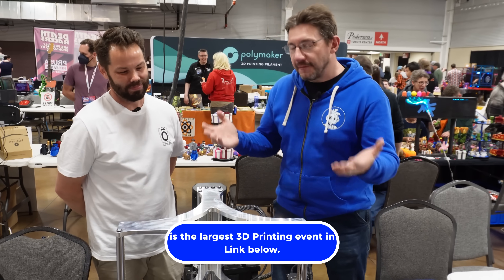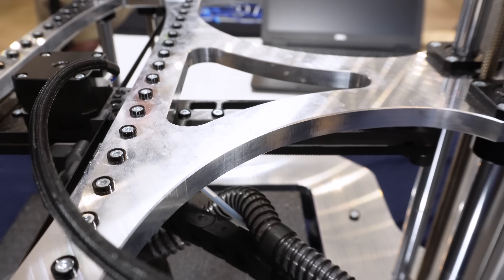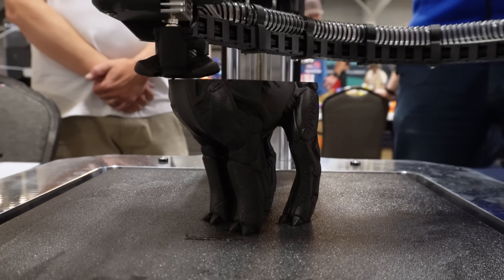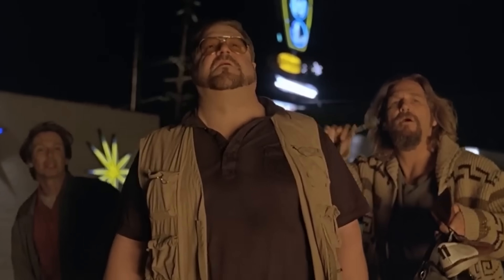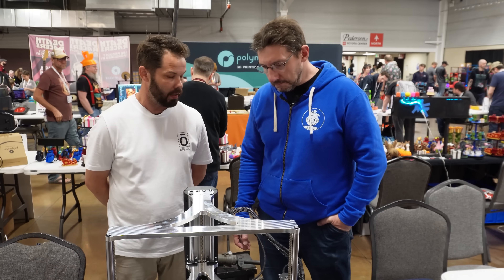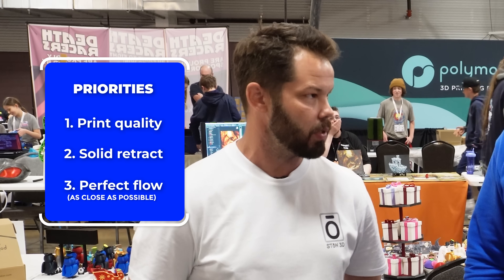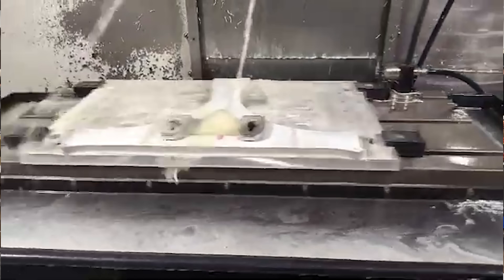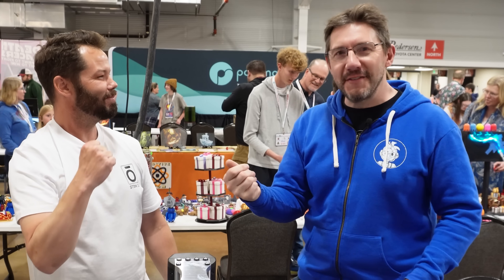Is this the FASTEST 3D Printer?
While at RMRRF, Nathan from @STōN-3D showed us the STON WOLF, a gorgeous high performing 3d printer THAT MAY BE the fastest! @Vez3D have a look :)

THE TEAM! 🤟

Find Me Socially!

Want to send me something?
3D Printing Nerd
USA